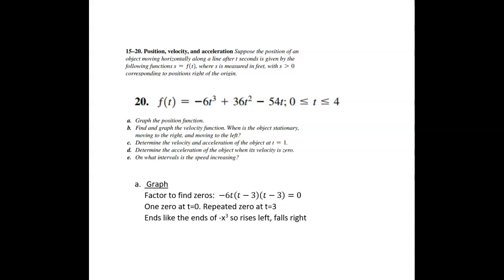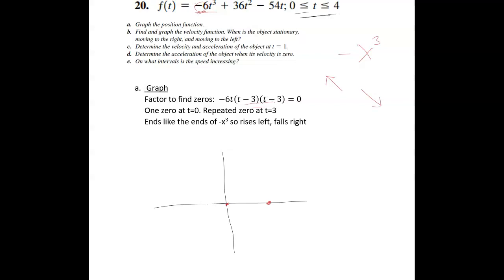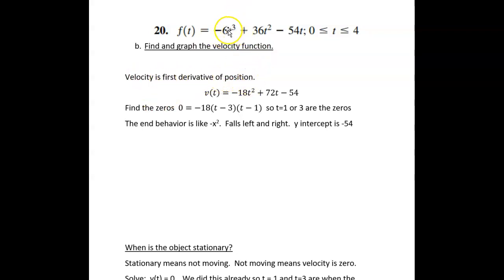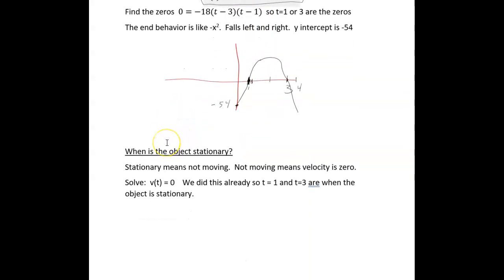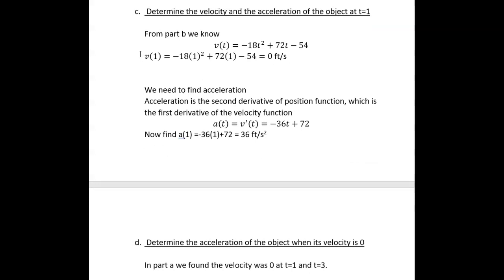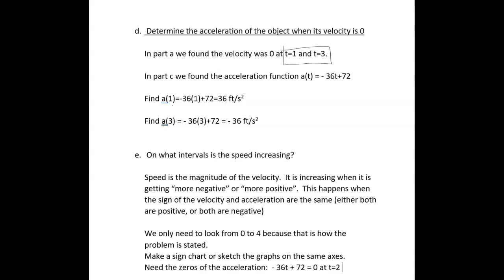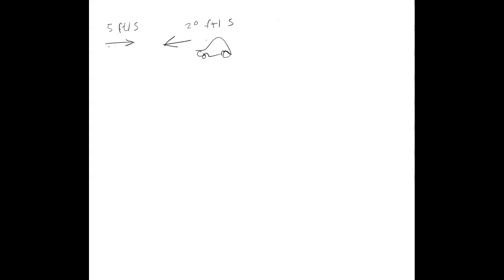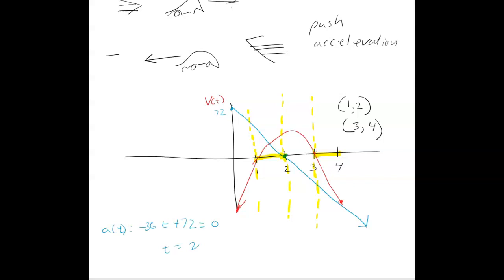pos vel acceleration prob 20 sec 3-6